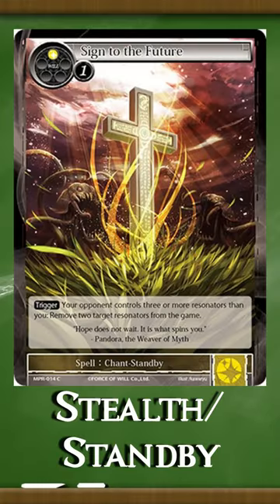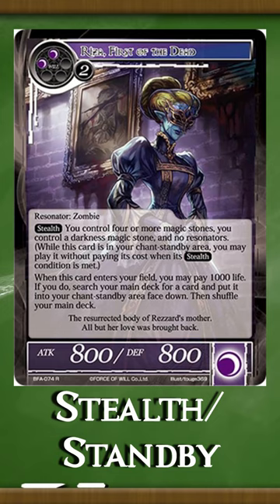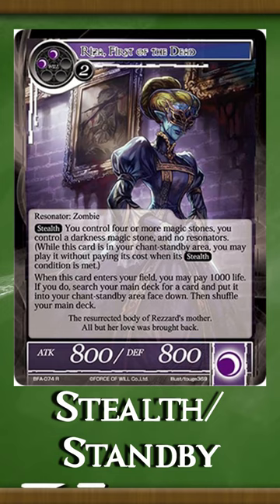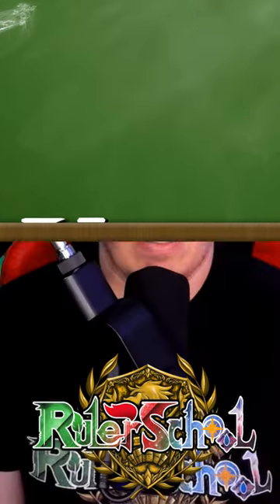Force of Will (TCG) Primer : Stealth and Standby Cards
Hey there Ruler! Let's breakdown the Stealth and Standby Mechanic!